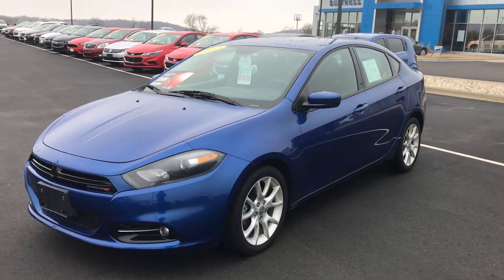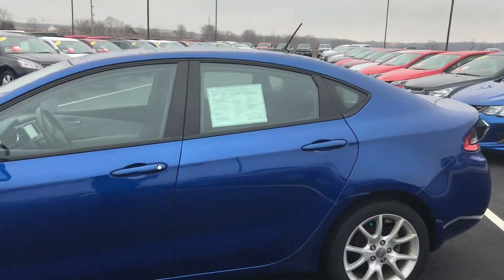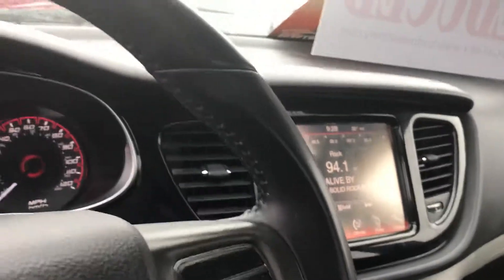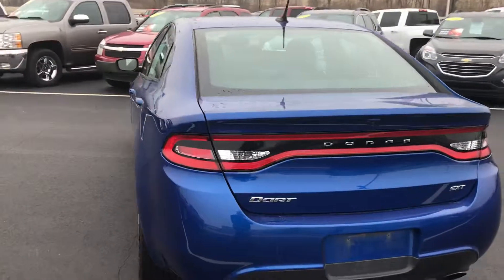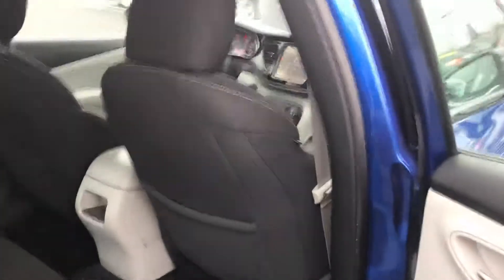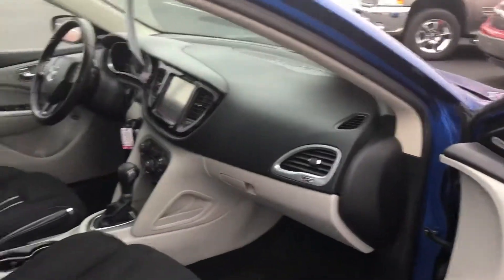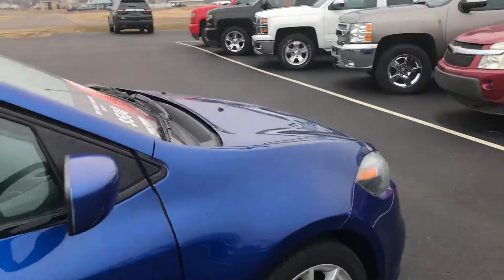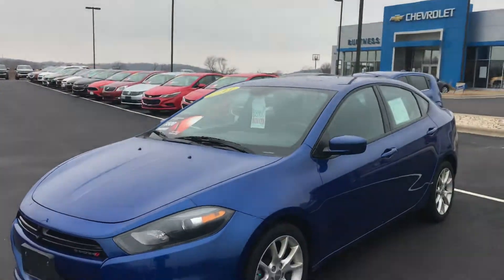Jacob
Dodge dart